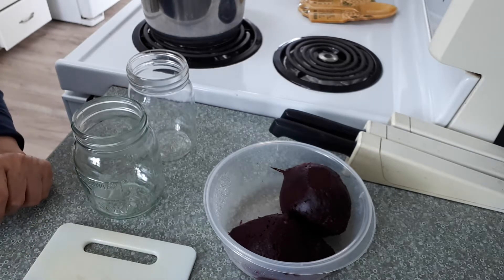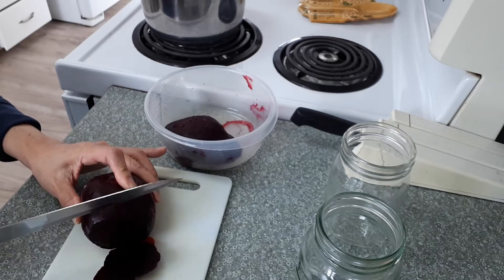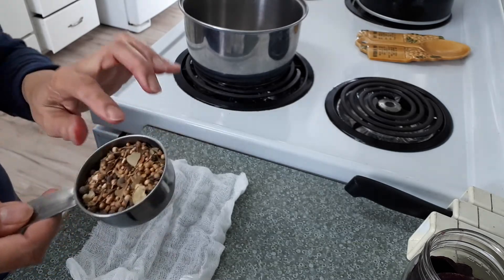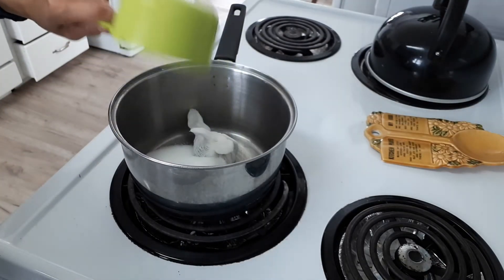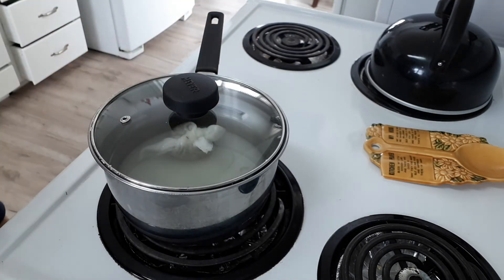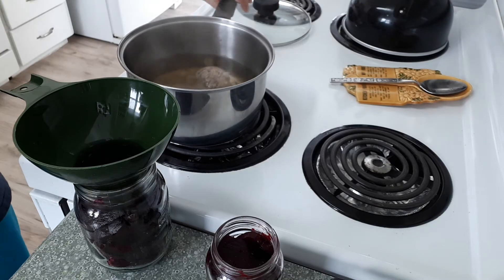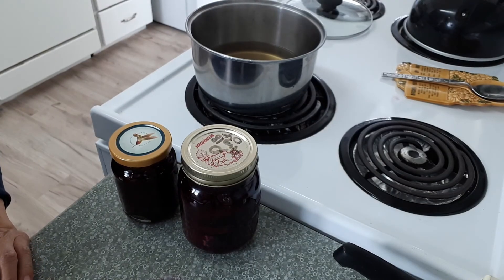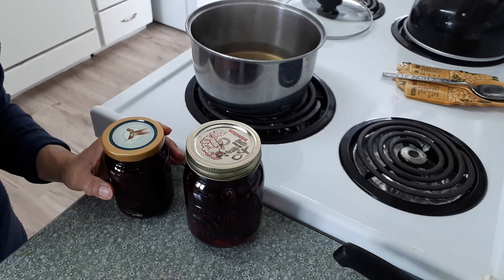How To Make Pickled Beets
Pickled Beets is one of my favorite pickle and it's very easy to make